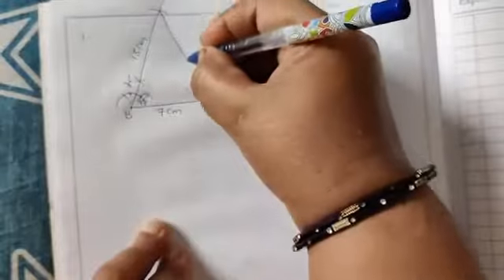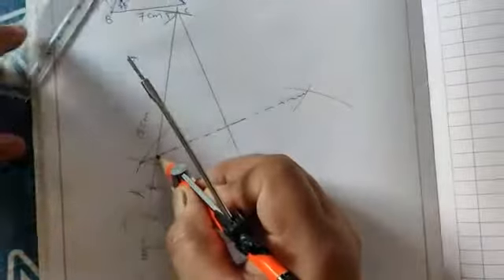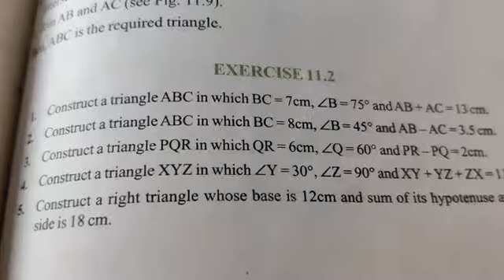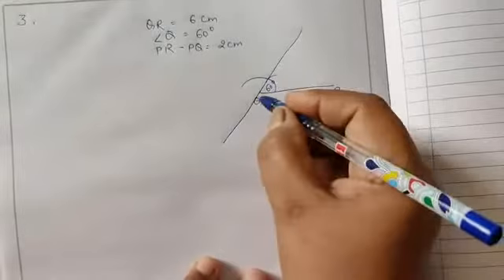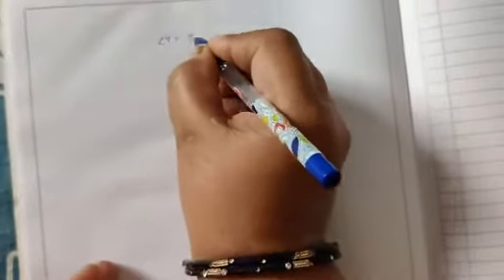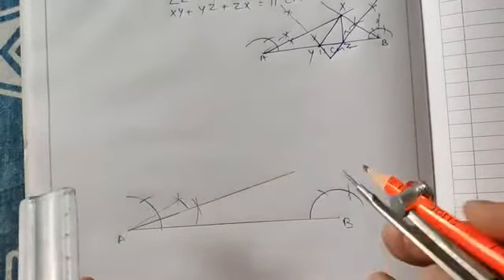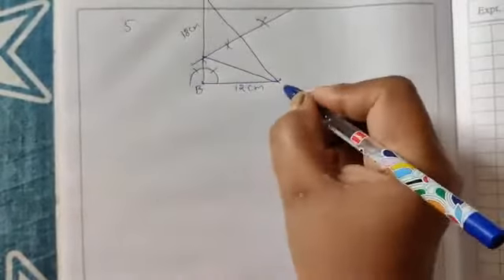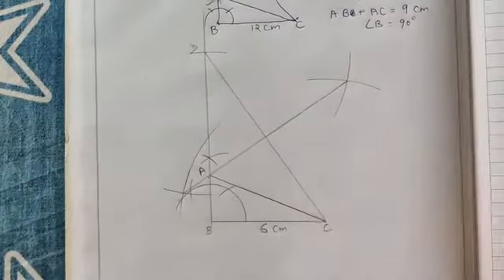Exercise 11.2 | Class 9 | Constructions | Chapter 11 | NCERT | Maths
Class 9
Maths
NCERT Chapter 11
Constructions
Exercise 11.2